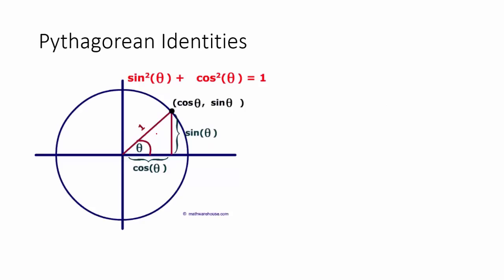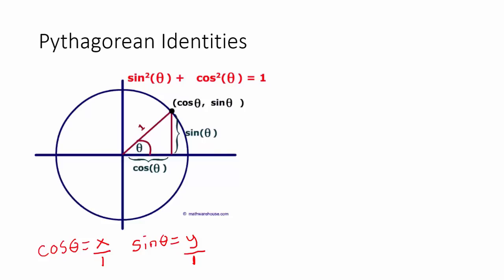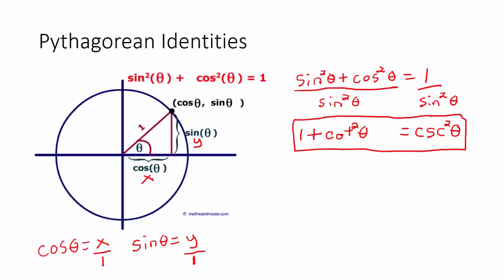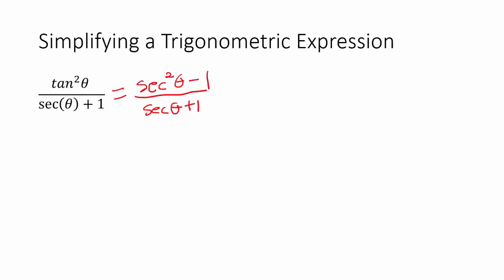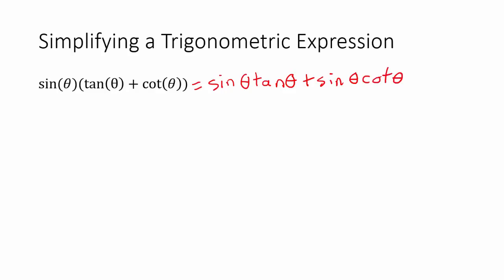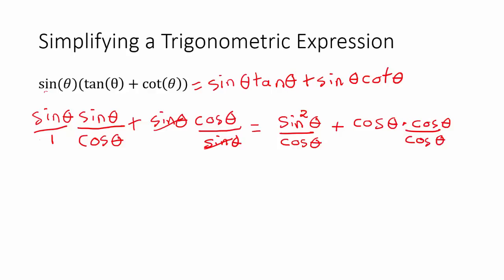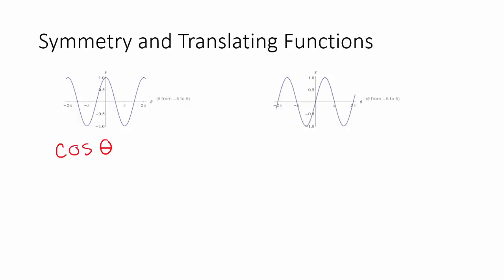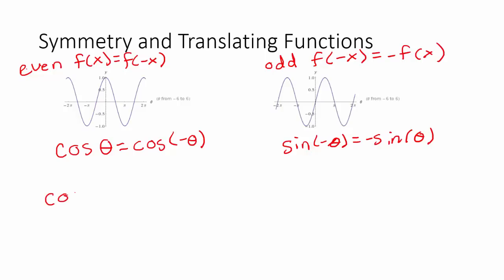Simplifying Trig Expressions